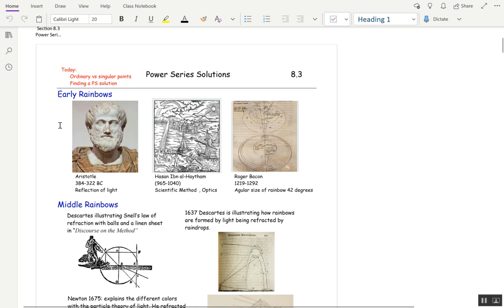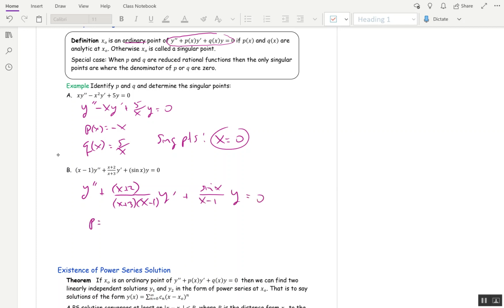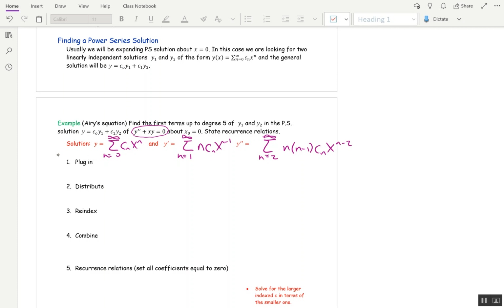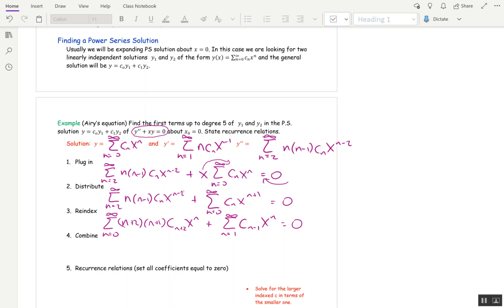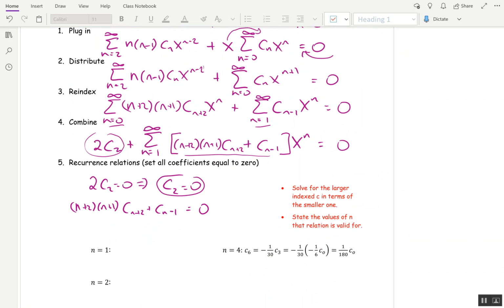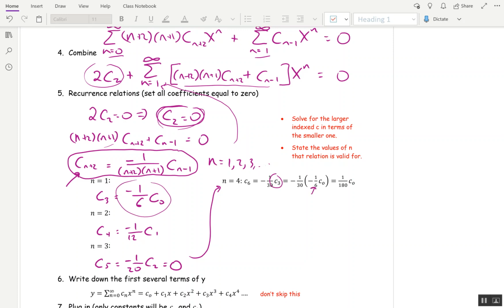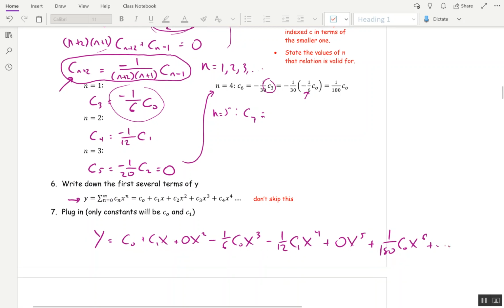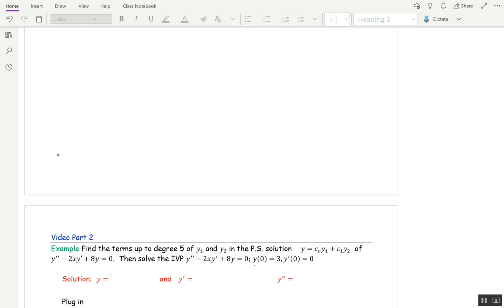Section 8.3 Part 1 Video